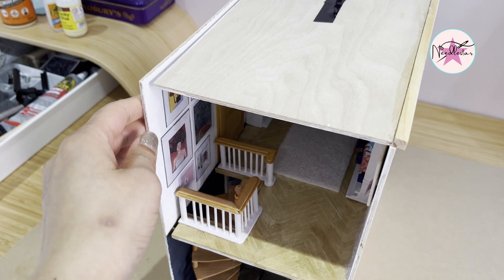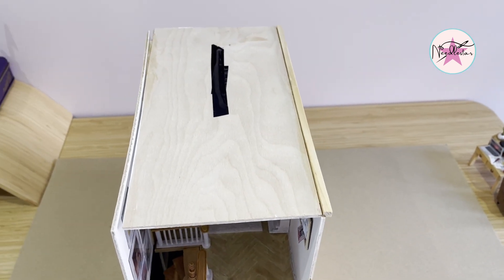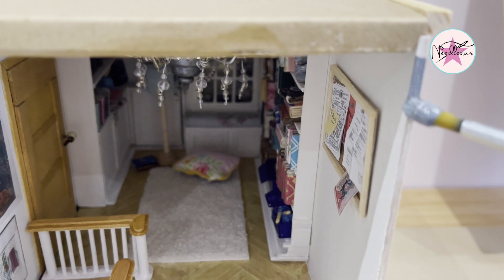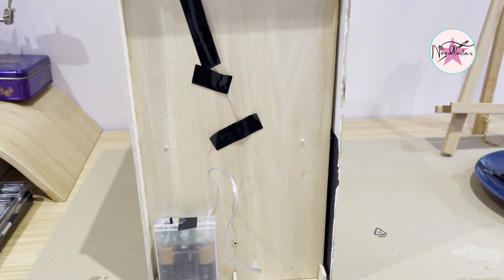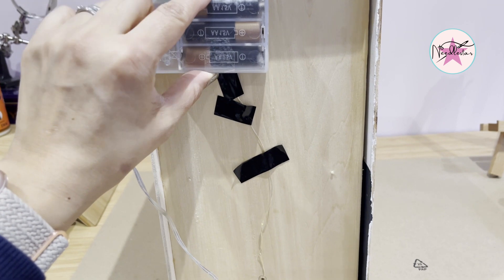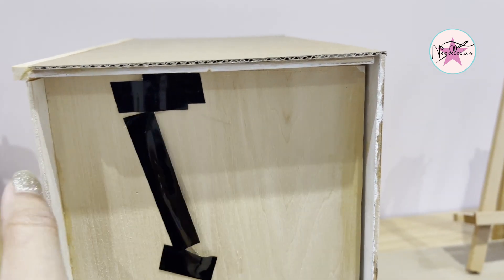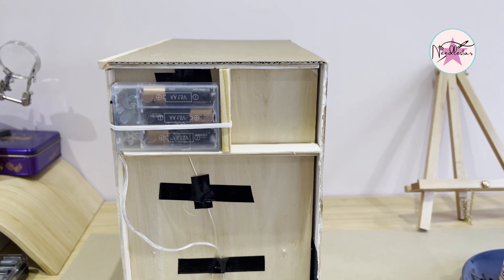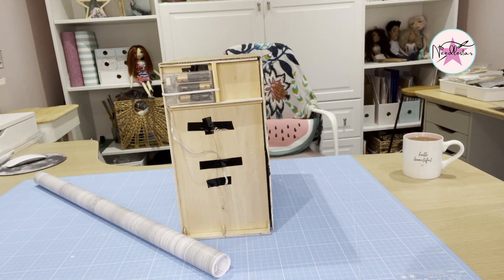Book Nook 12 | It's Done!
Wowee! The Book Nook is finally finished, and I am so happy to share the finished results with you. Please join me today and check out the finished piece!